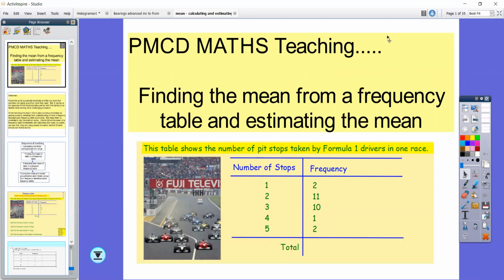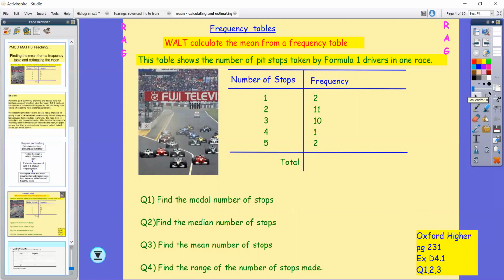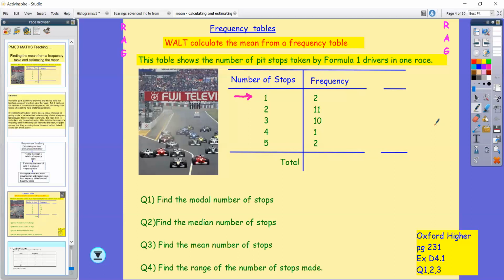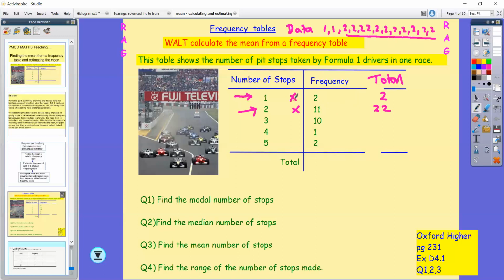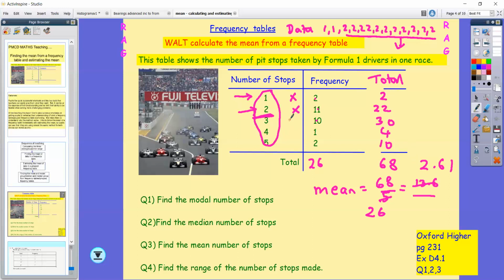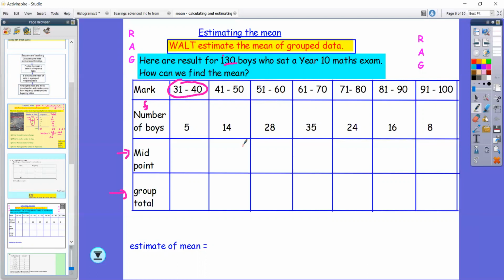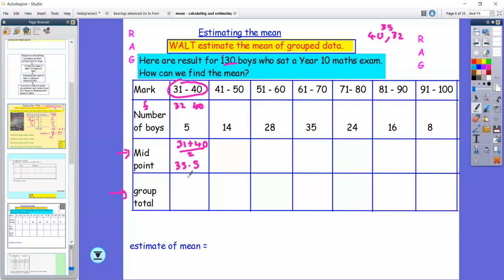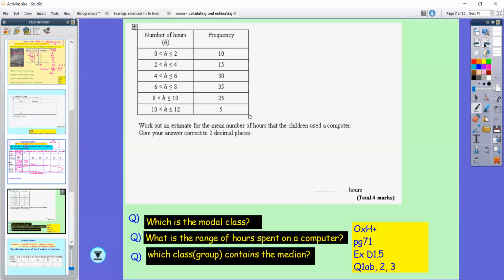PMCD MATHS Teaching Finding & estimating the mean from data in a frequency table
A video for Maths teachers looking for creative ideas how to teach finding and estimating the mean from data given in a frequency table.